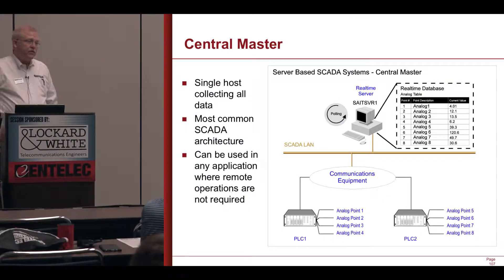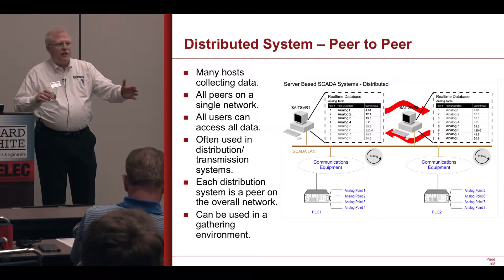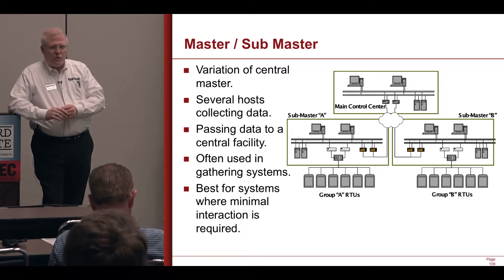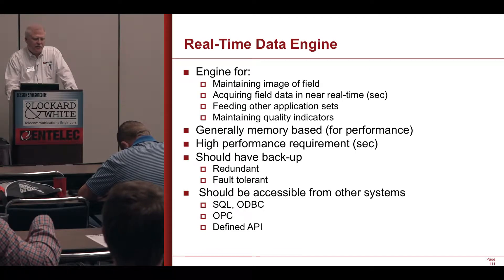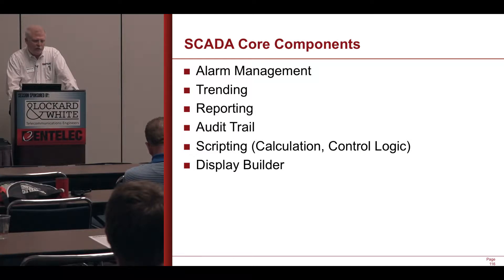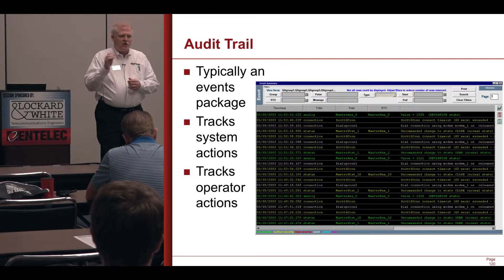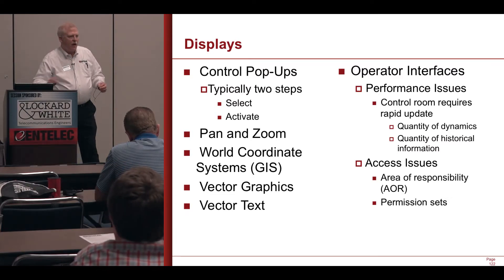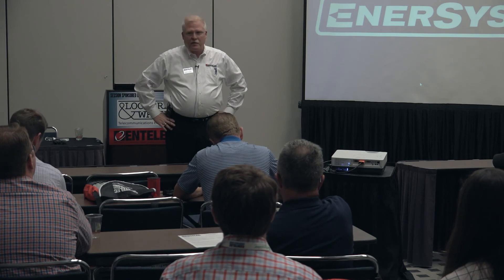Fundamentals of SCADA Host Software Components - Part 11